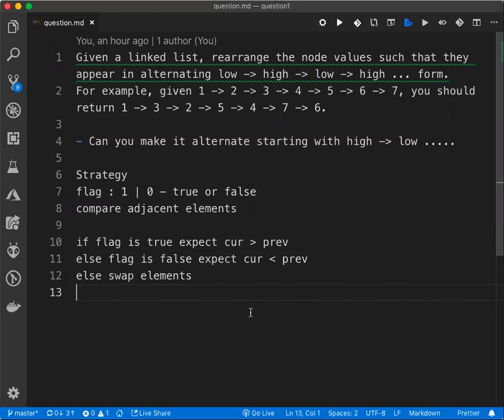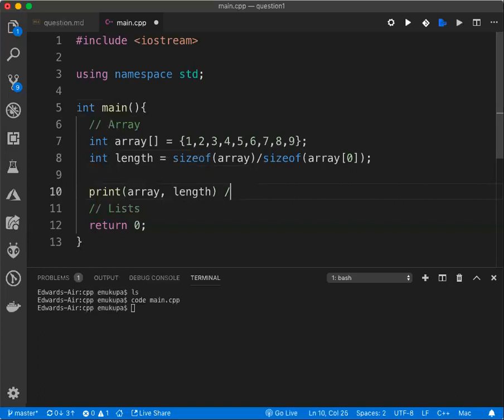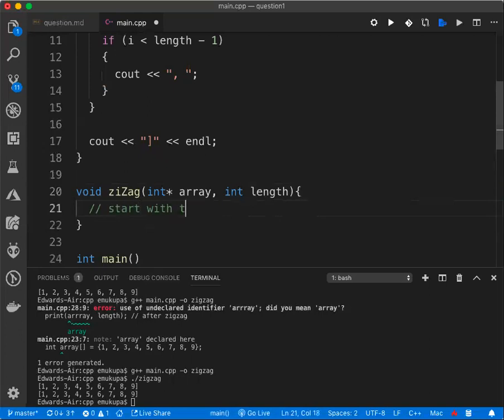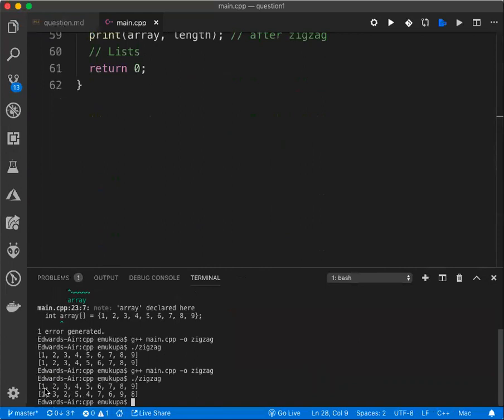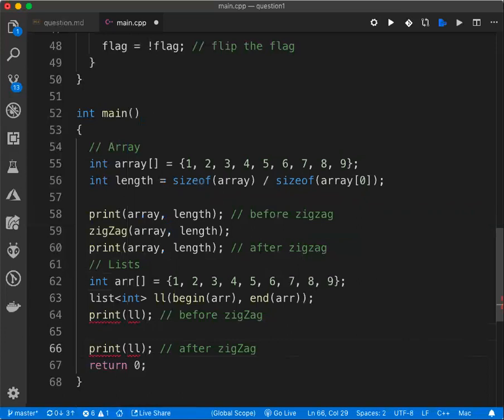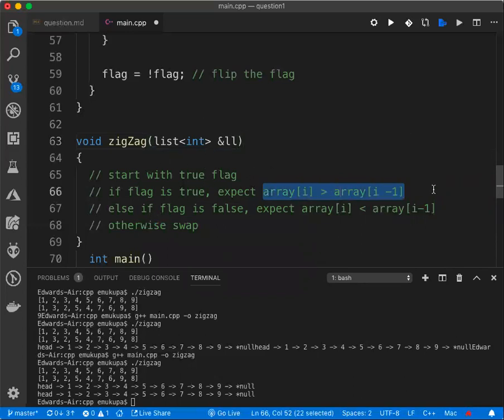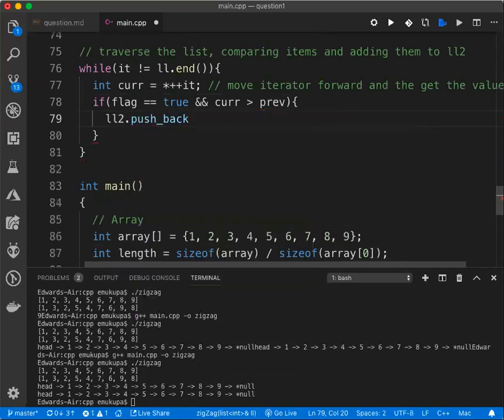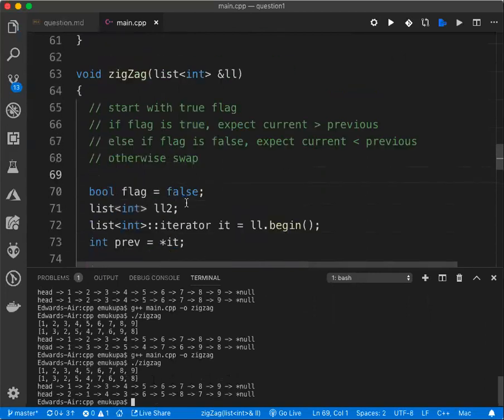zigzag implementation cpp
Implementation of a zig zag array and linked list in c++